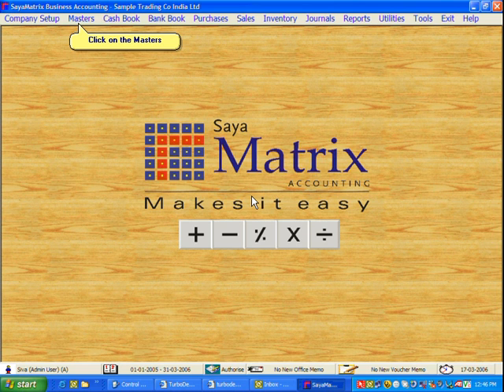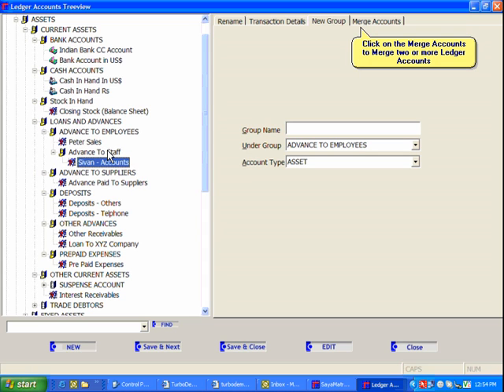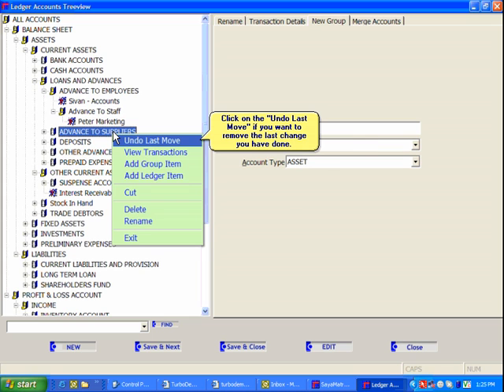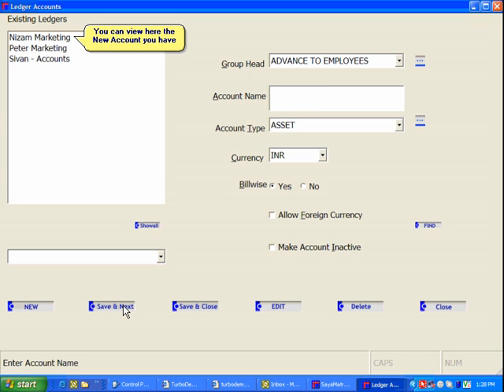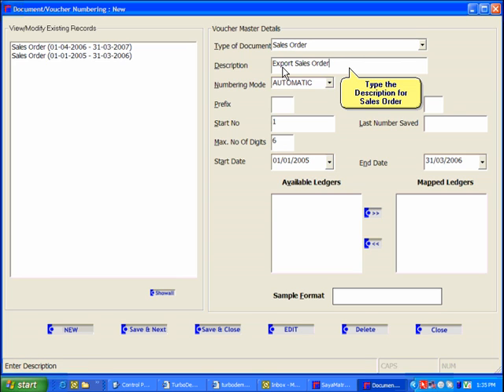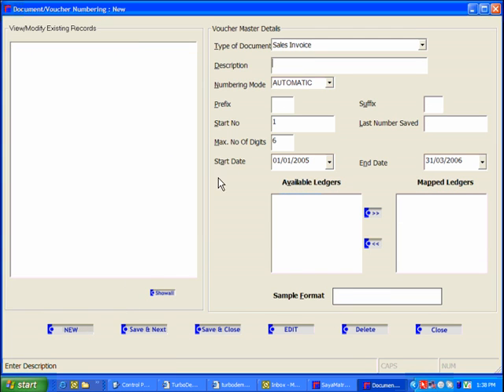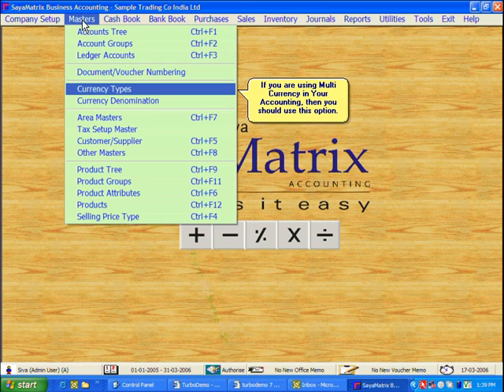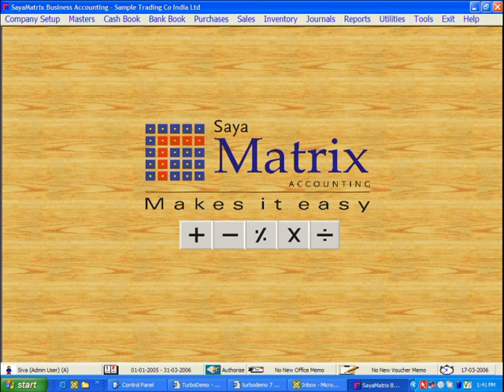Learn to Create Ledger, Document Numbering & Currency Masters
Learn to Create Ledger, Document Numbering & Currency Masters in Saya Matrix Accounting